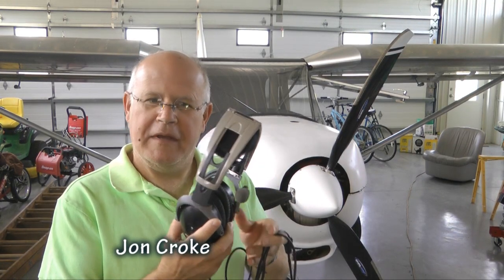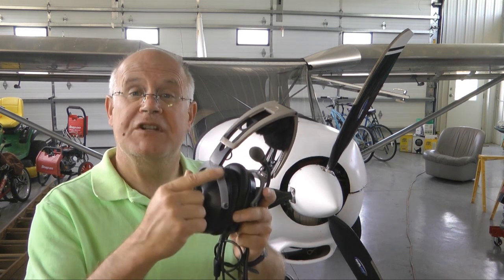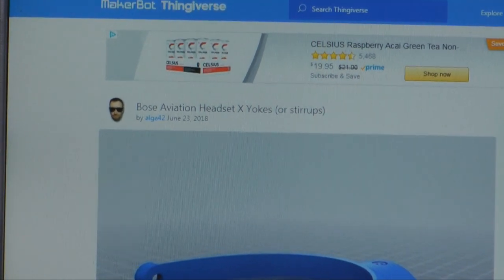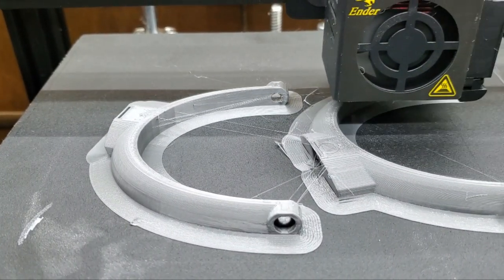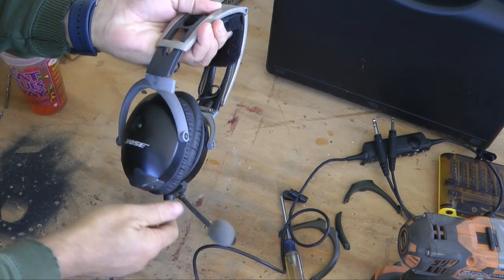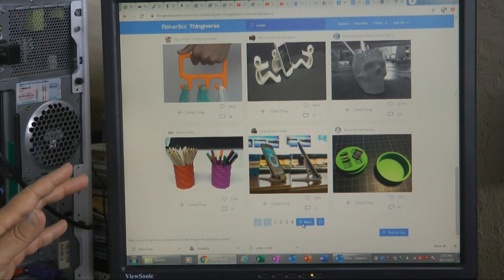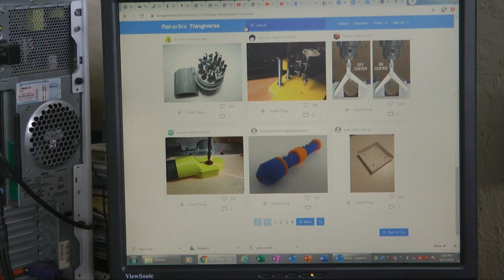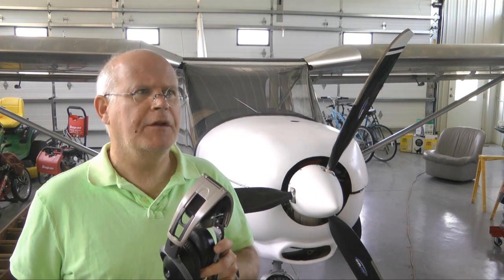Amazing Repair Method for Aviation Headset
After breaking an expensive aviation headset due to aging, flimsy plastic components, a novel repair solution became apparent. Since the part failure was a somewhat common piece, a search was performed to see if there were any 3D printable part replacements available. This short video documents the method used to locate a free, downloadable file that allowed a 3D printer to reconstruct this part.  This strategy of using existing libraries of 3D printable parts can be used for all sorts of repairs and innovations for homebuilt aircraft construction.